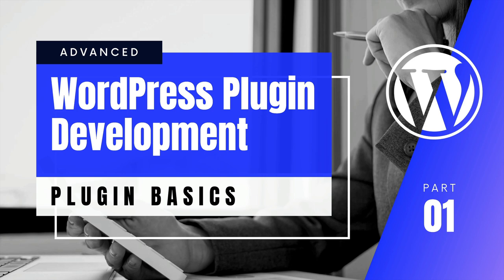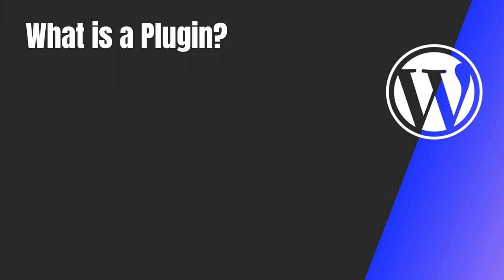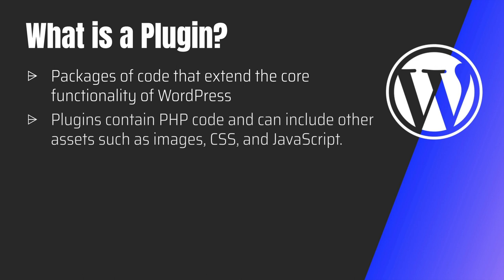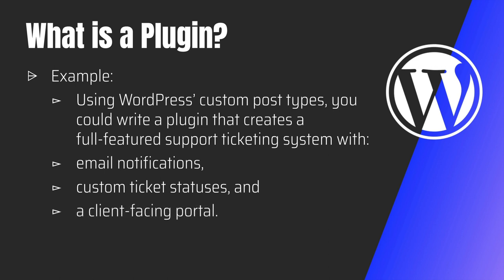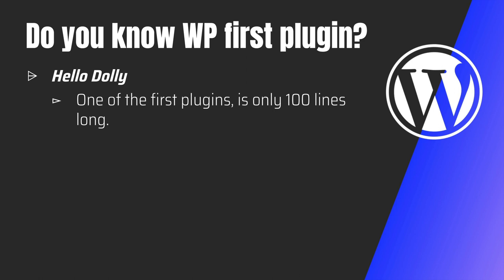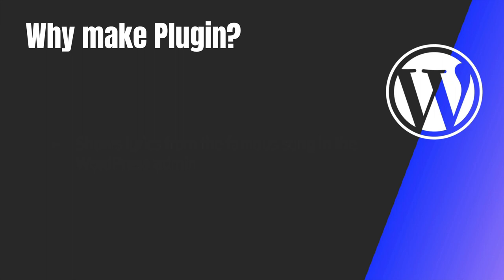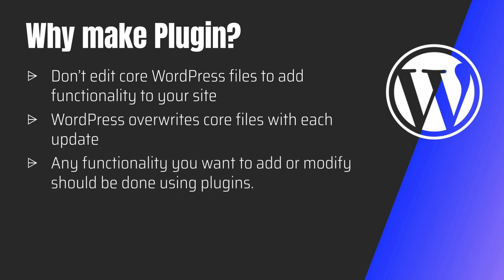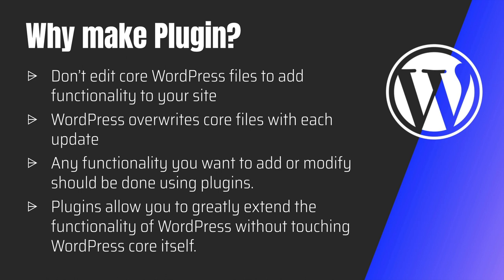#1 Plugin Basics | Advanced WordPress Plugin Development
Chapter One: Plugin Basics - Advanced WordPress Plugin Development

Social Links